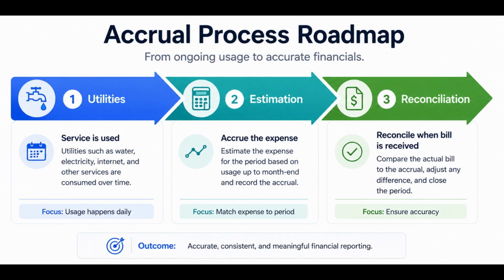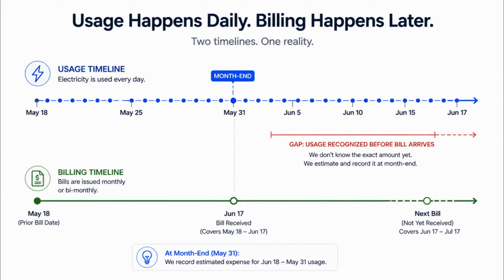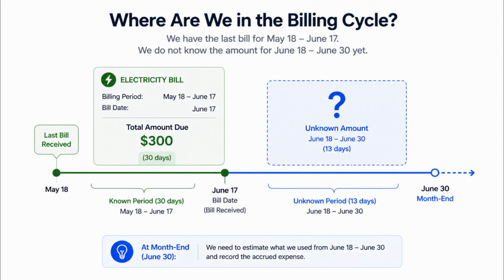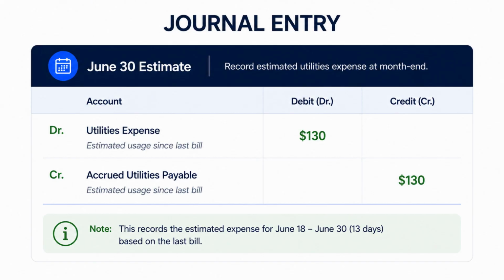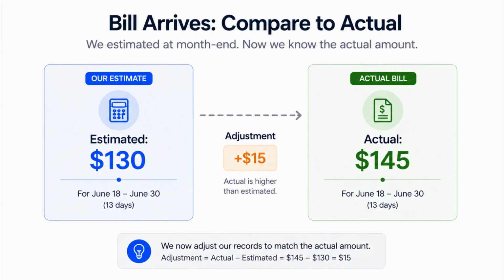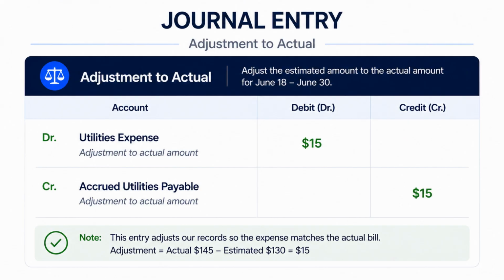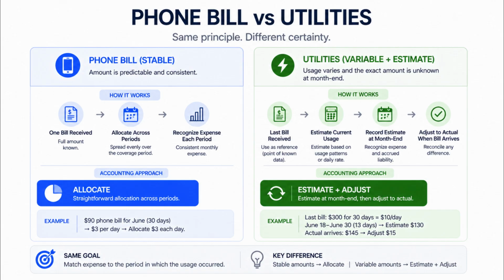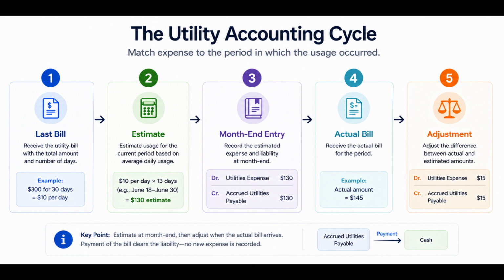Season 2, Episode 3: Utilities Accruals (Estimate First, Adjust Later)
In this video, we take the next step in Season 2:

👉 Recording utility expenses when you don’t yet have the bill

This is where accounting becomes real.

You’re at month-end.
You’ve already received your last bill.
But you don’t yet know what you’ve used since then.

👉 You estimate

In this video, you’ll learn:

✔️ How to handle mid-cycle utility billing periods
✔️ How to estimate usage using the daily rate method
✔️ How to record month-end accrued expenses
✔️ How to adjust when the actual bill arrives
✔️ Why payment never creates new expense

Step-by-step process:

- Start with your last bill (known data)
- Estimate usage since the last billing date
- Record the accrued expense at month-end
- Compare estimate to actual bill
- Adjust the difference (reconciliation)

Key insight:

You don’t wait for perfect information—you record the best estimate, then refine it.

How this connects to Episode 2:
Phone bills → known amounts → allocate across periods
Utilities → unknown amounts → estimate, then adjust

👉 Same framework. More uncertainty.

Here's how Season 2 looks:

🔹 Module 1 — Core Concept

Episode 1: Why Timing Matters (The Two-Timeline Framework)

🔹 Module 2 — Accrued Expenses (Postpaid)

Episode 2: Accrued Expenses Explained (Postpaid Framework)
Episode 3: Utilities Accruals (Estimate First, Adjust Later) (you are here)
Episode 4: Loan Payments Explained (Accrued Interest & Amortization)

🔹 Module 3 — Prepaid Expenses (Prepaid)

Episode 5: Prepaid Expenses Explained (The Prepaid Framework)
Episode 6: Subscriptions & Billing Cycles (Timing in the Real World)
Episode 7: Mixed Timing Scenarios (Prepaid vs Accrued in One Transaction)

🔹 Module 4 — Reconciliation (Estimate → Reality)

Episode 8: Why Reconciliation Exists (From Estimates to Actuals)
Episode 9: Bank Reconciliation (Foundation)
Episode 10: Utility Bill Reconciliation (Fixing Accrual Estimates)
Episode 11: Credit Card Reconciliation (Transactions, Interest, Timing)
Episode 12: Loan Reconciliation (Amortization vs Reality)

🔹 Module 5 — System Integration

Episode 13: Full Month Walkthrough (All Transactions Together)
Episode 14: The Complete System (From Budget → Financial Statements)